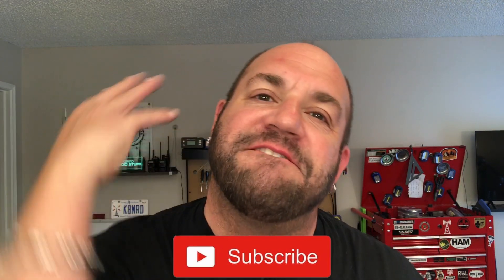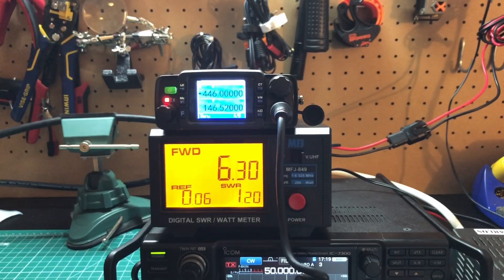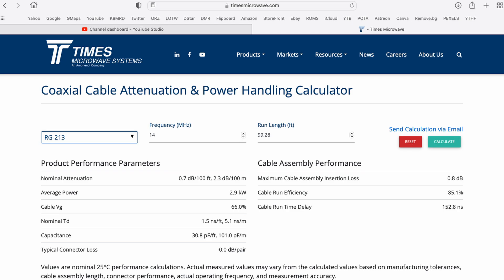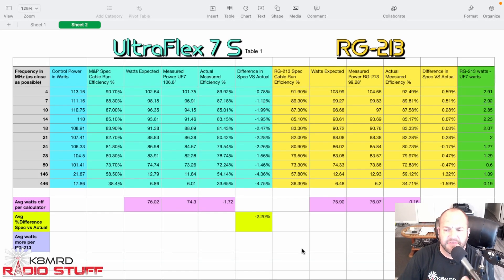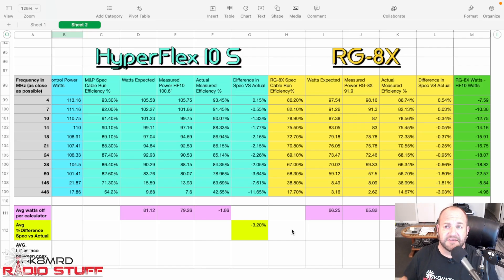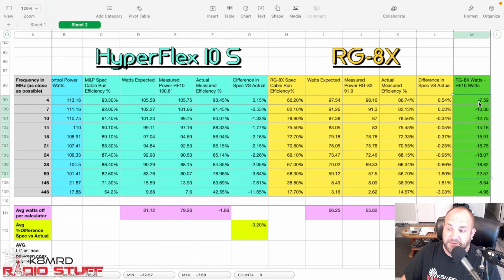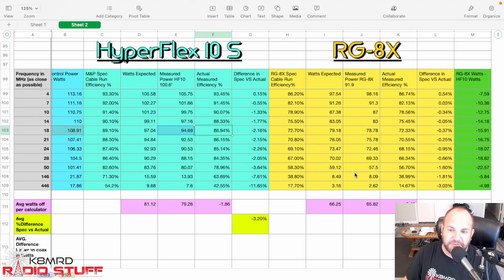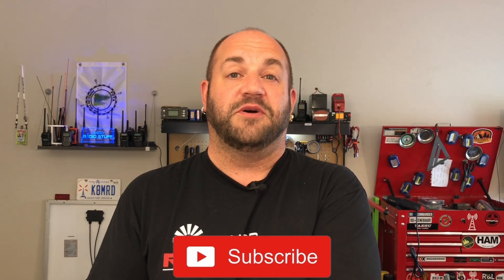How Much Loss Does Messi & Paoloni Coax Really Have??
Comparing Messi & Paoloni Coax with "Regular" Coax. Who will win?